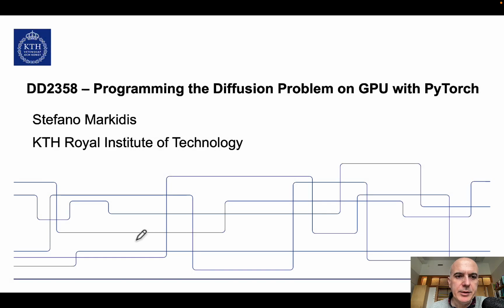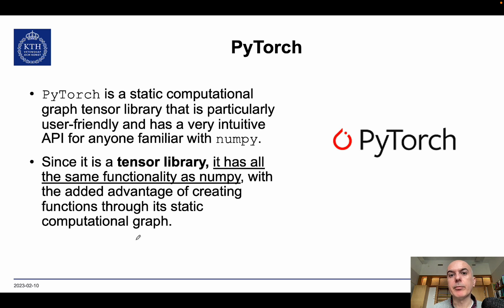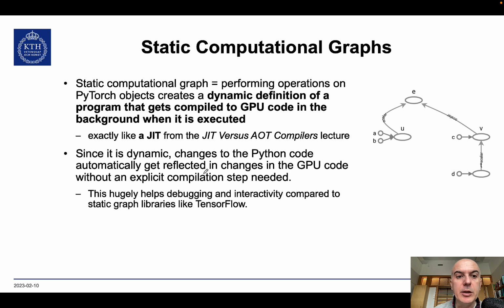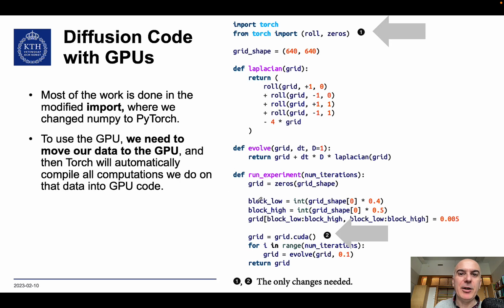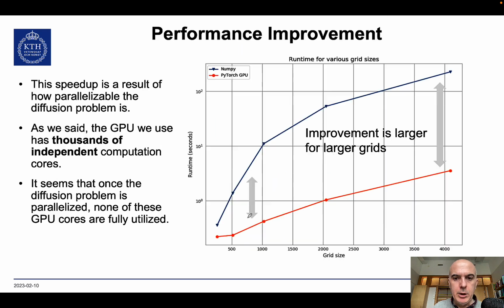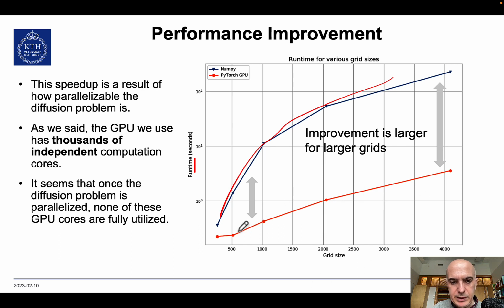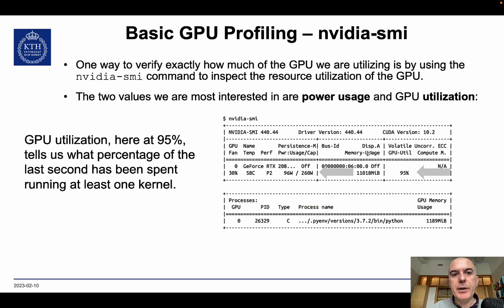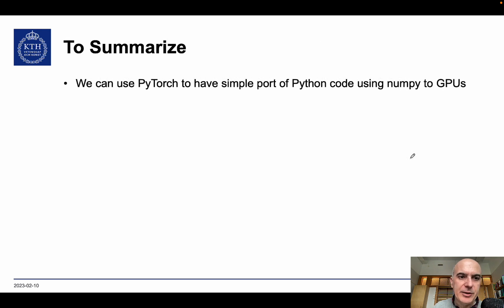3.9 - DD2358 - Programming the Diffusion Problem on GPU with PyTorch